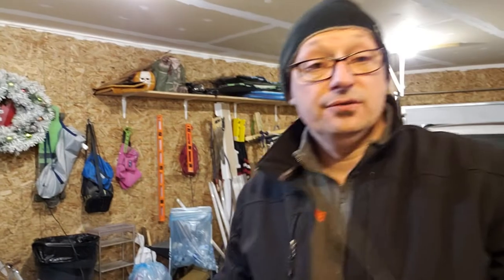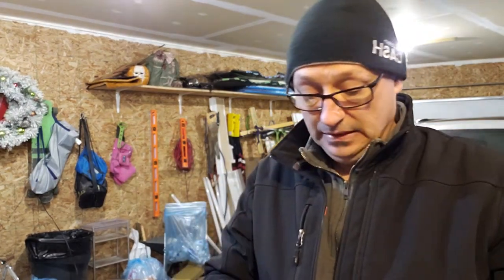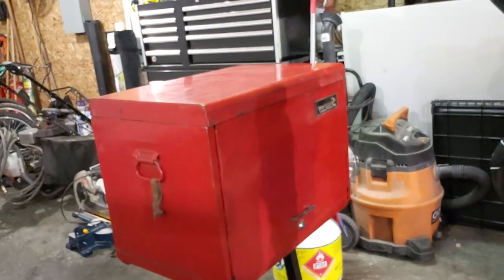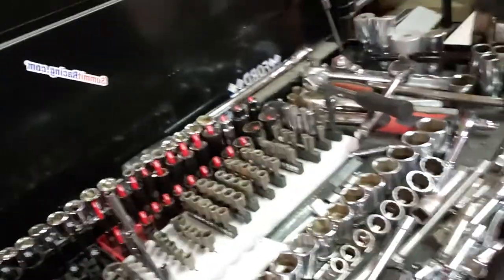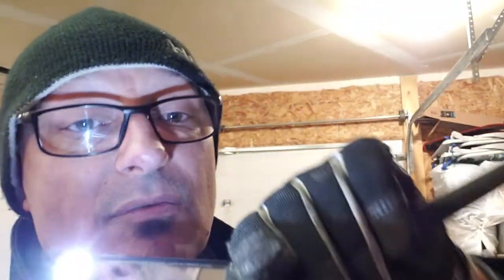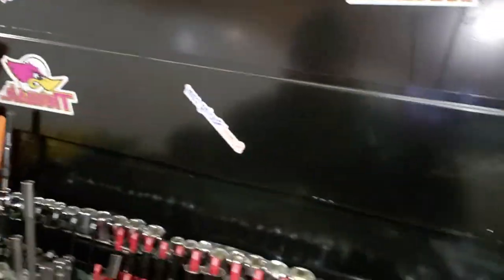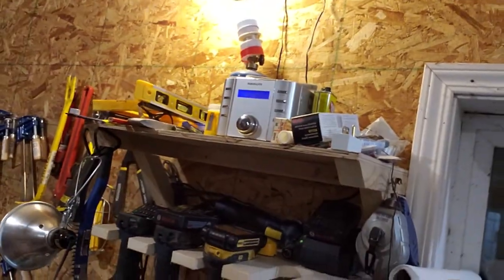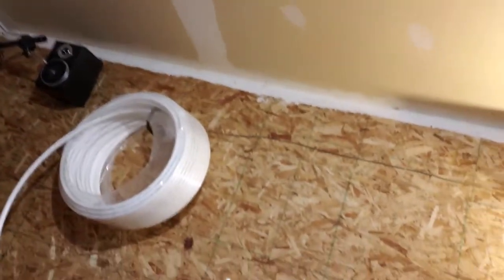Saturday night toolbox rebuild and not enough hydration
Old truck Old Guy tool box rebuild